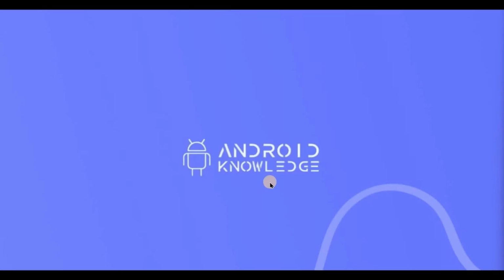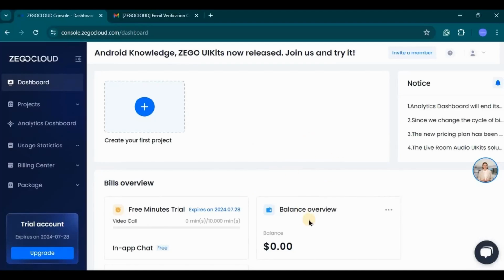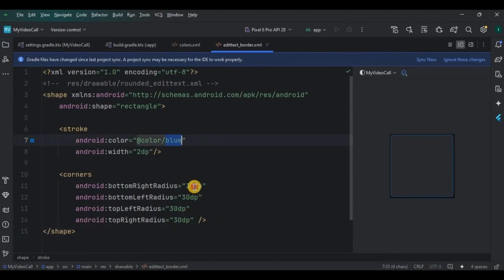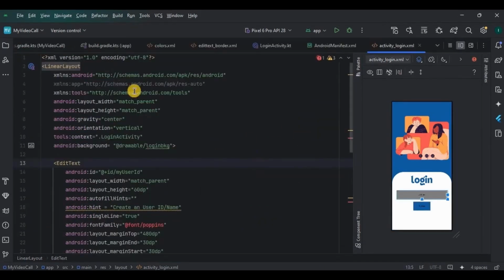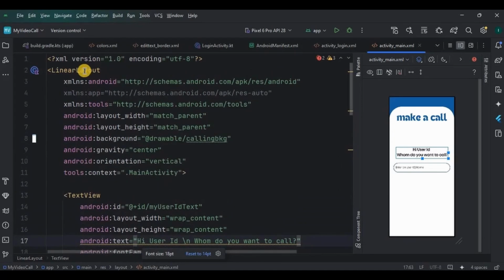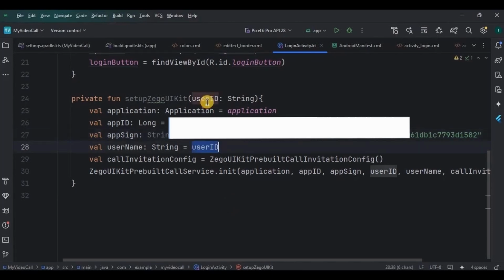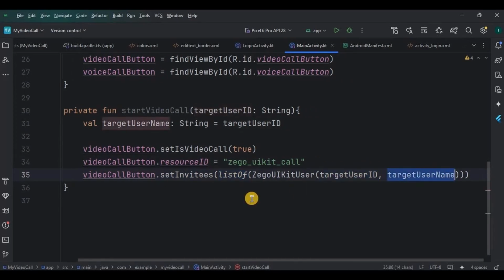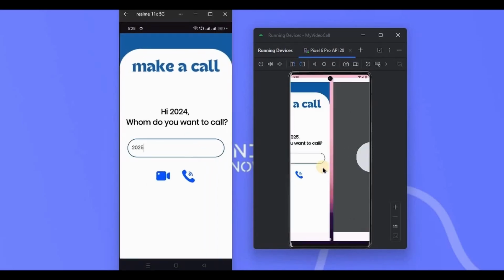Create a Video Call App in 30 Minutes using ZEGOCLOUD | Android Project Tutorials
Build Apps in 30 mins with UIKits

ZEGOCLOUD video call SDK & API allows you to easily build your live video chat apps within 30 minutes.

Chapters:
00:00 - Intro
00:18 - Demo
01:37 - Create a project
02:02 - ZEGOCLOUD
06:30 - Pre-requisites
10:06 - activity_login
13:58 - activity_main
19:34 - LoginActivity
23:40 - MainActivity
28:30 - Output